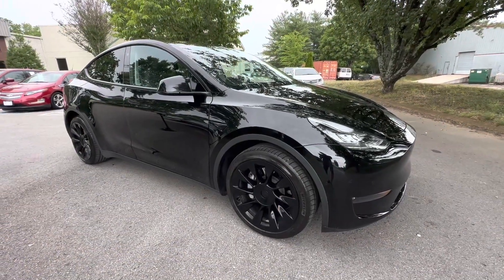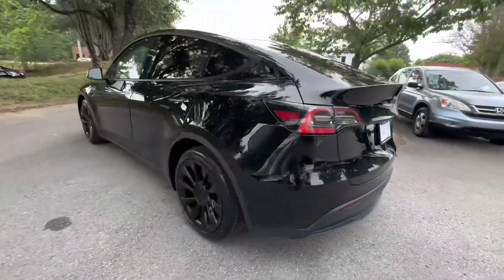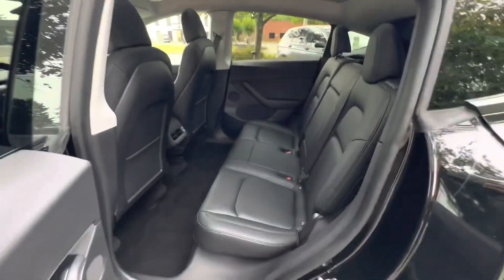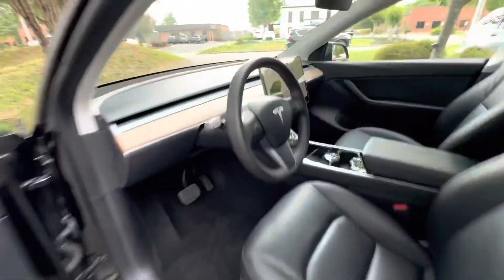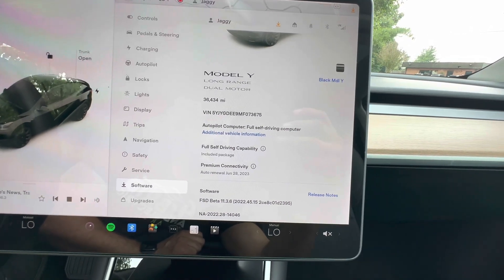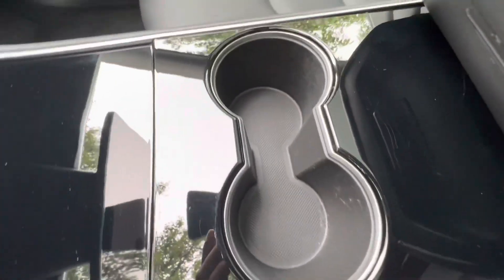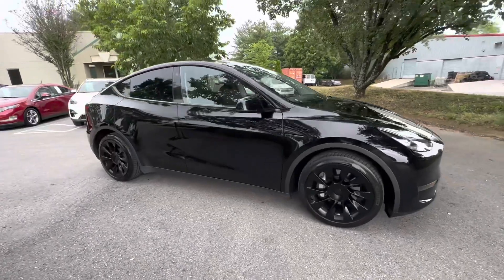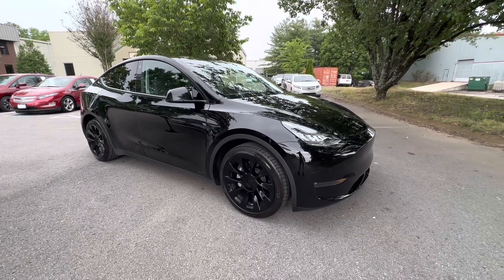2021 Tesla model Y long range dual motor with FSD - for sale @ Hybrid and Electric Car Sales ￼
2021 Tesla model Y long range dual motor with FSD - for sale @ Hybrid and Electric Car Sales